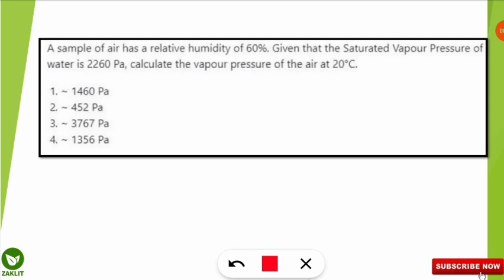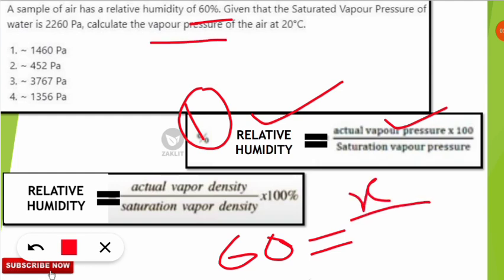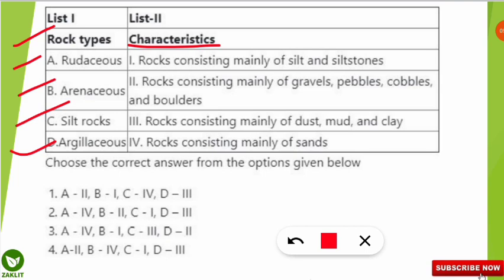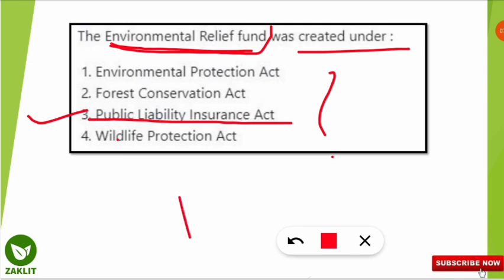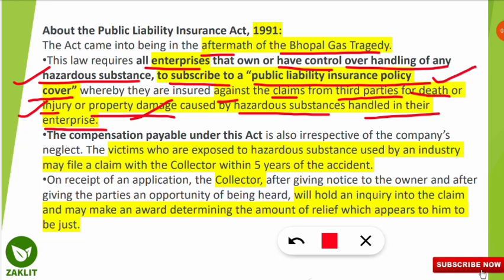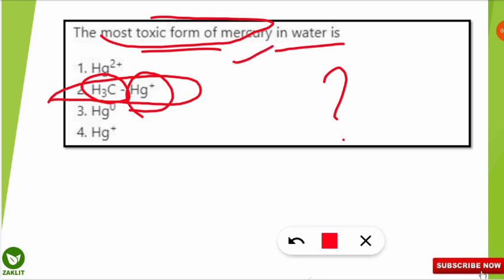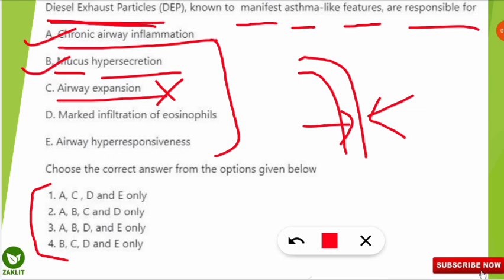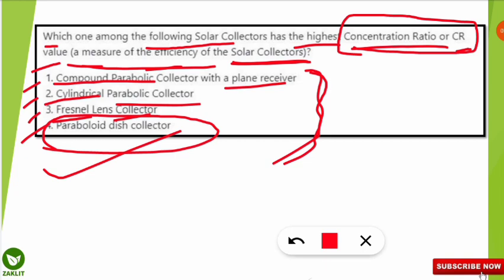🔴NET-2020 Paper Solution Of Imp.Questions & Discussion(Part 6)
🔴NET-2020 Paper Solution Of Imp. Questions With Discussion(Part 6)

This Series Deals with Discussing Important QUESTIONS from NET 2020 Paper of environmental science- and it is the best technique to prepare for UGC NET environmental science examination in a short period of time. This will include most of the questions from previous years UGC NET environmental science paper.

🔴ENVIRONMENTAL CHEMISTRY

🔴CURRENT AFFAIRS(Environment)

Myself Zaki Ahmed- Former Educator at UNACADEMY-JRF HOLDER, On A MISSION to HELP NET/SET ENVIRONMENTAL SCIENCE ASPIRANTS. Join Me & We will work together to fulfill your DREAM. Believe in YOURSELF.